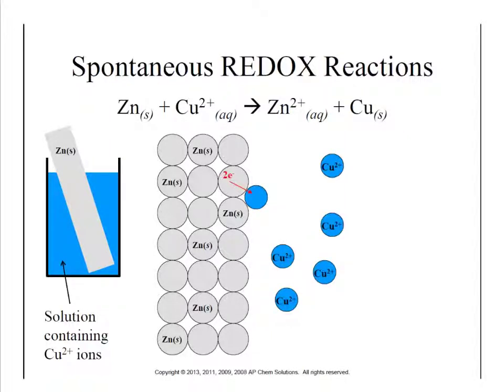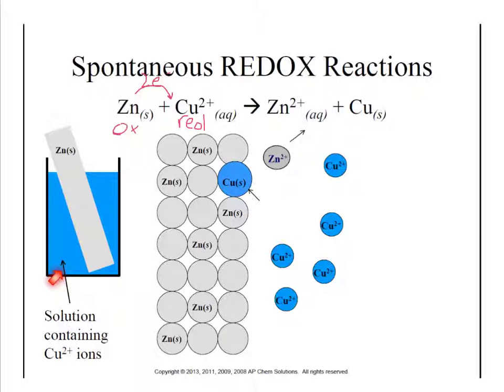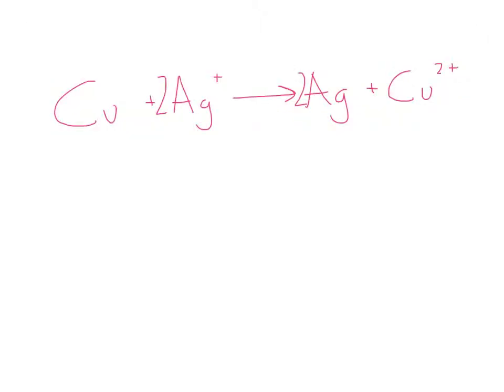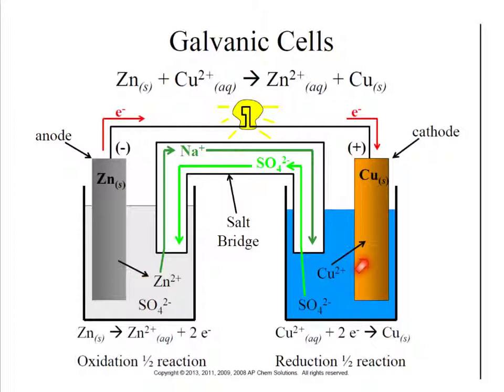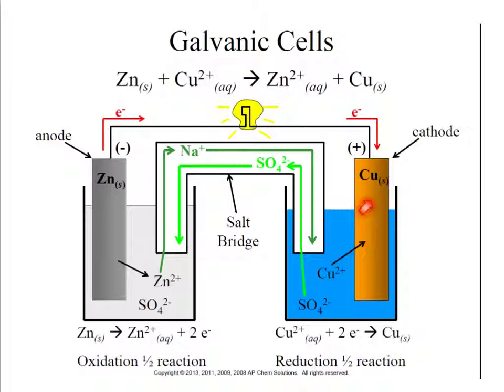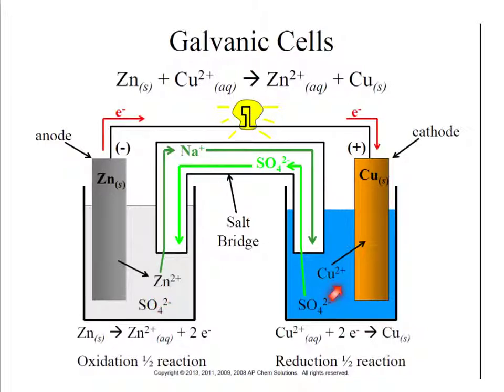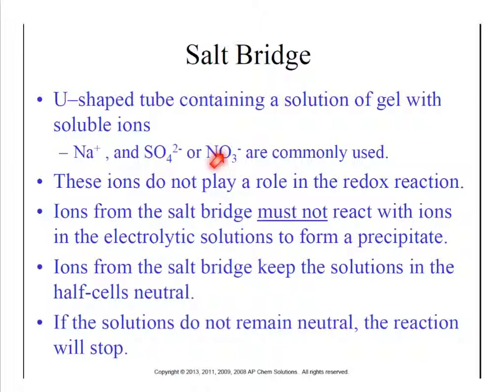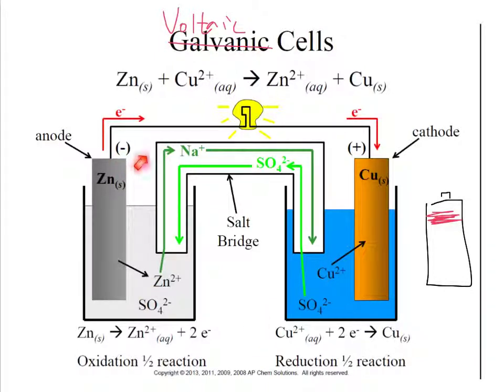2: Galvanic Cells